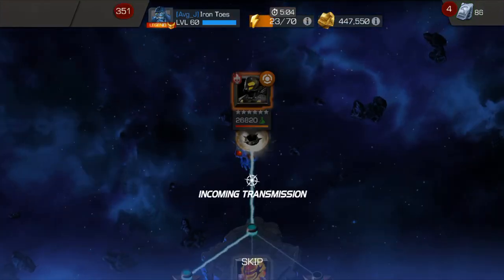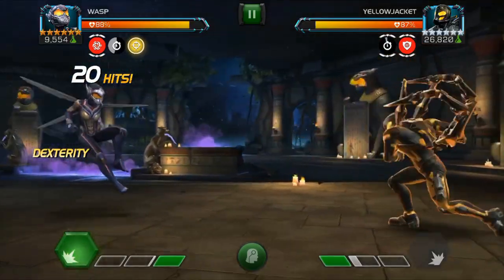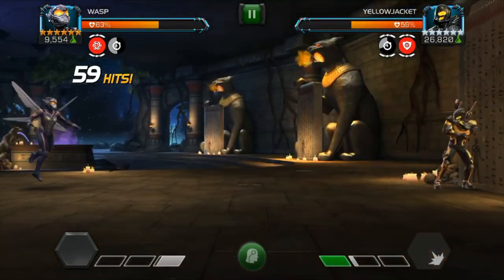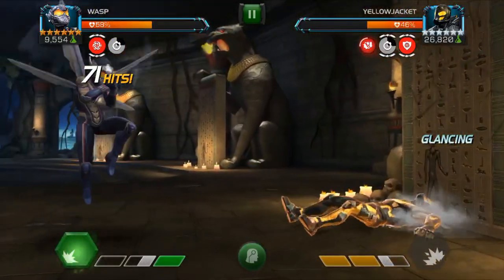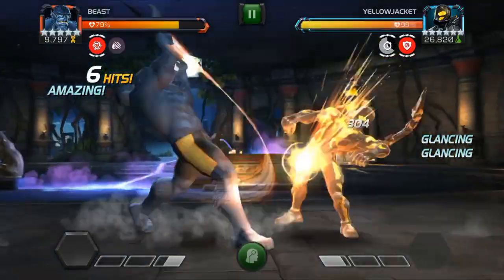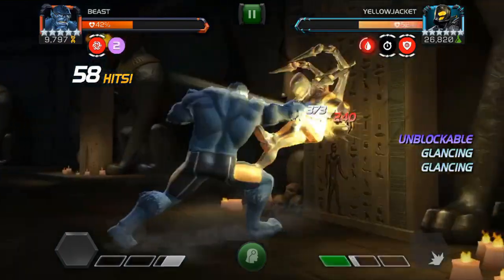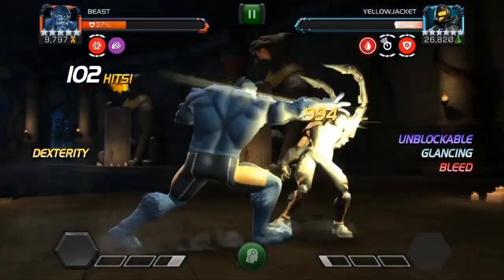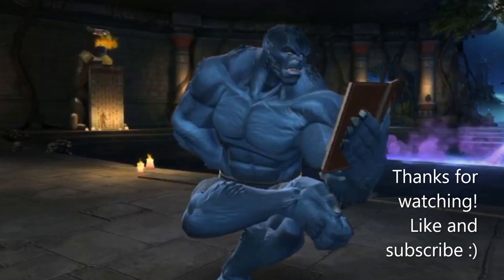How to Beat Yellow Jacket with Unblockable Specials - Marvel: Contest of Champions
Here are two ways to help defeat Yellow Jacket with unblockable specials.  Wasp is a pretty decent counter with her guaranteed heavy.  Then, I have a showcase of how to win with most anyone.  Enjoy!